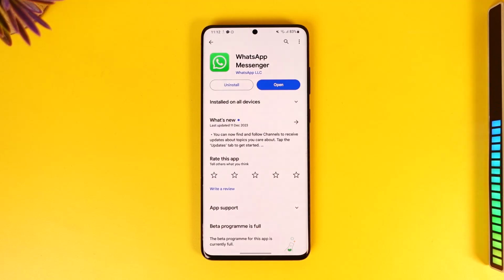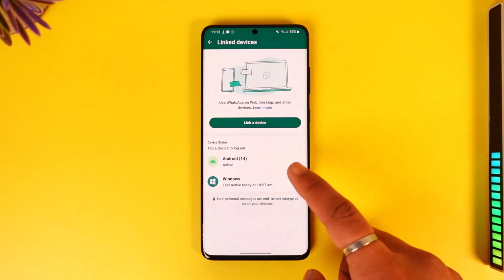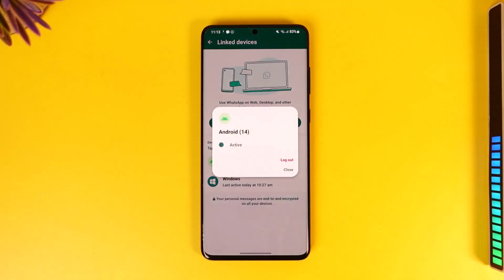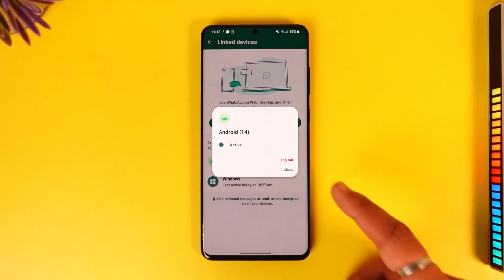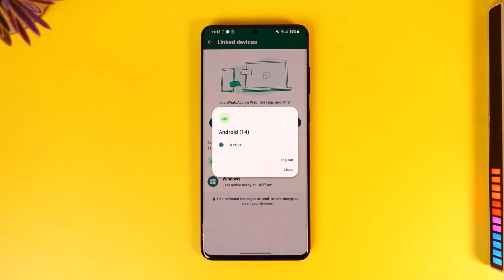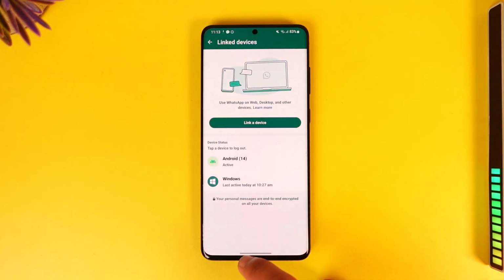How to Remove WhatsApp from Other Devices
In this tutorial video, I will quickly guide you on how you can remove WhatsApp from other devices. So, make sure to watch this video till the end. We try to be responsive to as many questions as possible.

► Chapters:
0:00 Introduction
0:11 Remove WhatsApp from Other Devices
0:57 Conclusion